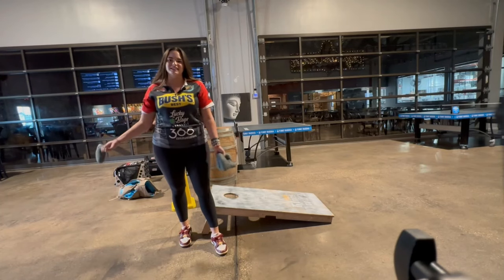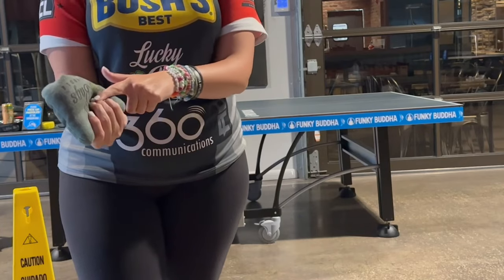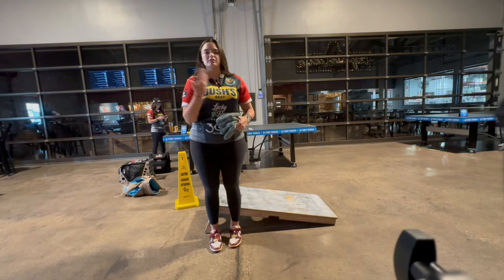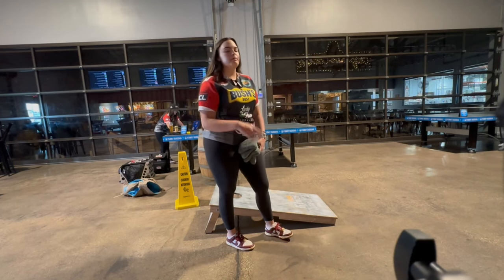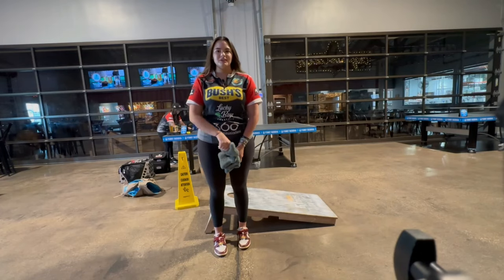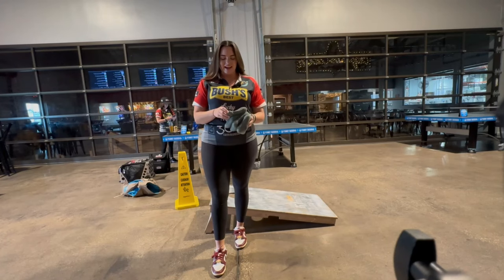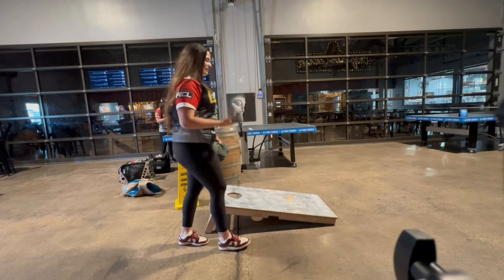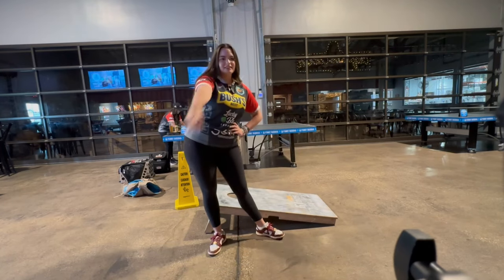Throw like a Pro Miranda Coy shows you how to throw a slide , Airmail, roll and Cut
ACL Pro Mirand Coy Cornhole, tips and tricks, how to throw a bag,